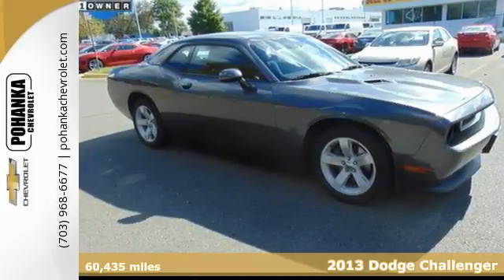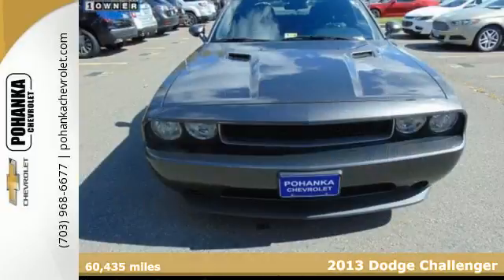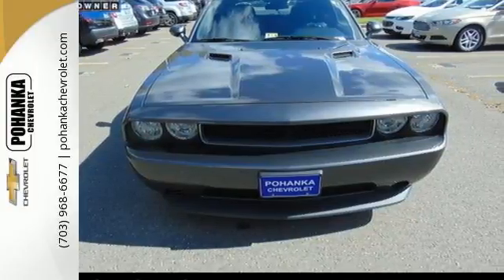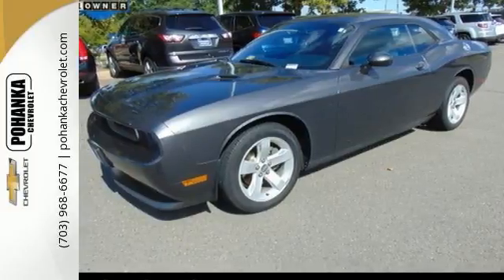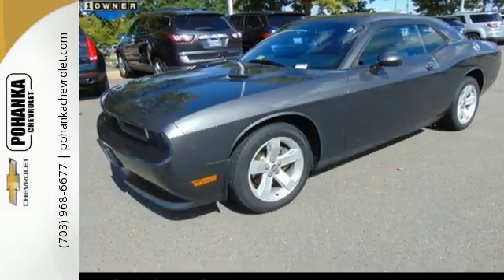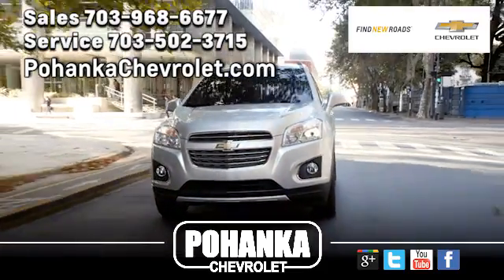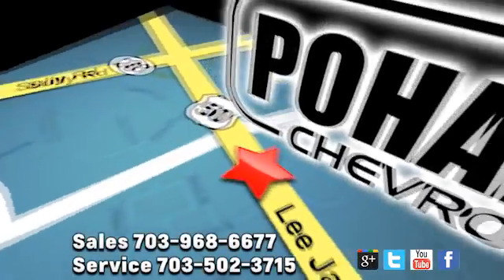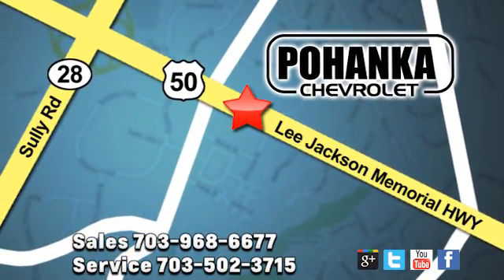Used 2013 Dodge Challenger Chantilly VA Washington-DC, MD TH1298495B - SOLD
Year: 2013
Make: Dodge
Model: Challenger
Trim: SXT
Engine: 3.6L V6 24V VVT
Transmission: 5-Speed Automatic
Color: Gray
Mileage: 60435
Stock #: TH1298495B
VIN: 2C3CDYAG1DH632653
Carfax one Owner . You'll NEVER pay too much at Pohanka Chevrolet! Why pay more for less?! Located right next to Dulles International Airport on Route 50 in Chantilly, Fairfax VA. brbrWant to save some money? Get the NEW look for the used price on this one owner vehicle. Previous owner purchased it brand new! This car is nicely equipped with features such as Carfax one Owner . Having had only one previous owner means that this terrific Challenger is sure to be a favorite among our more educated buyers. All prices exclude taxes, title, license, freight, and dealer processing fee of $699.00. Published price subject to change without notice to correct errors or omissions or in the event of inventory fluctuations. All features not on all vehicles. Vehicles shown are for illustration purposes only.

Address:
13915 Lee Jackson Hwy